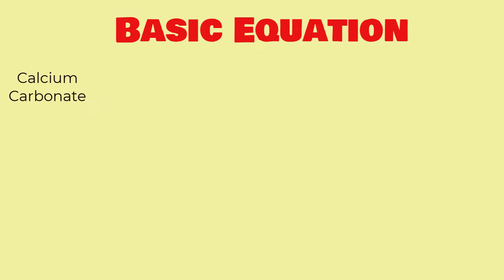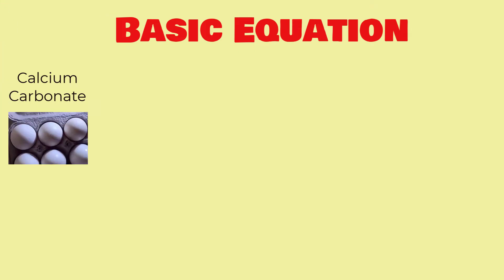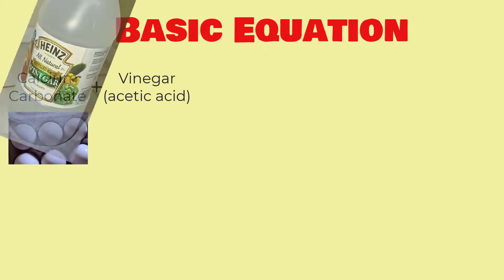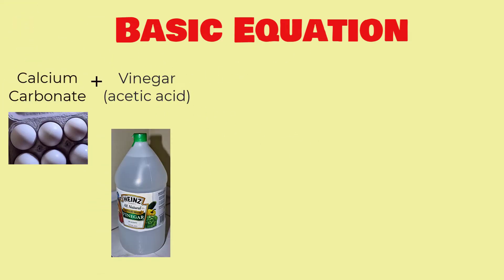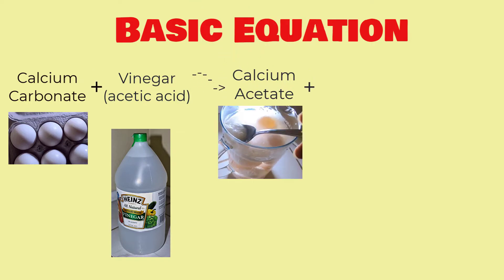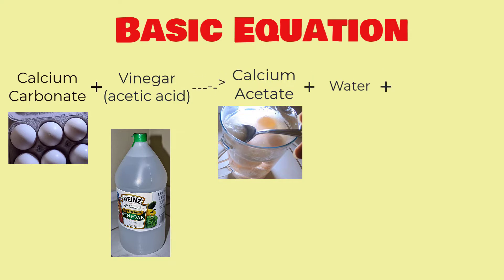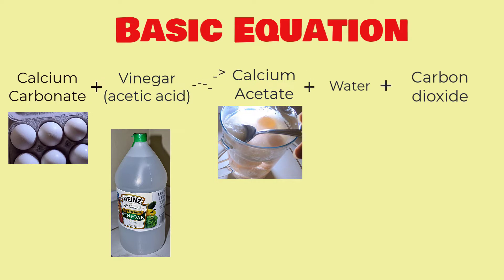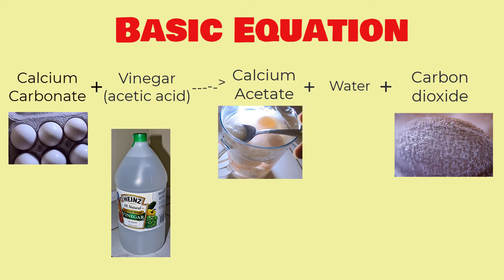How to remove raw egg shell with vinegar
In this video you will watch the method to remove raw egg shell to create decalcified eggs with vinegar.  It takes 3-4 days.  Decalcified eggs are single cells without shells, these cells could be used in osmosis and diffusion experiments.